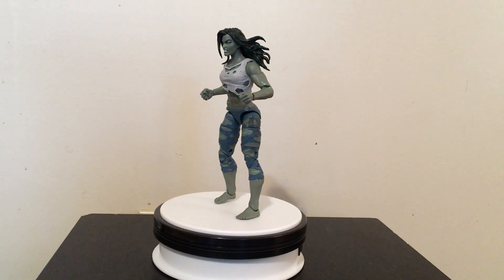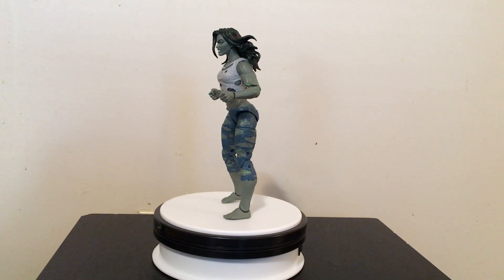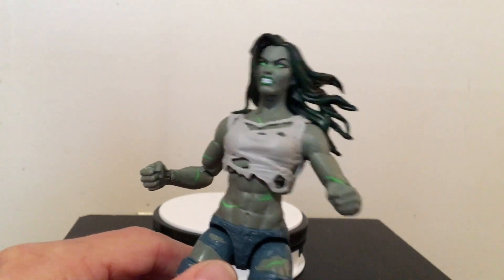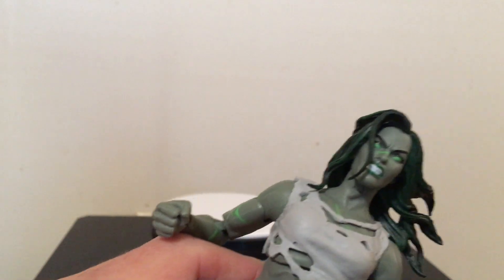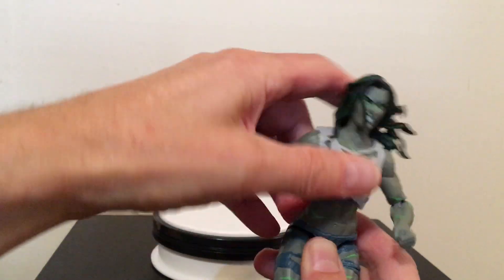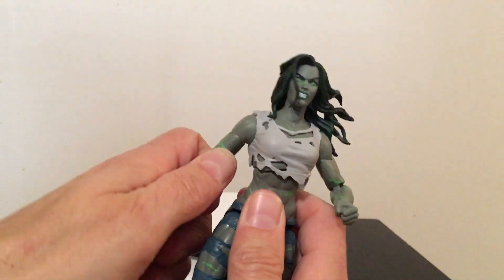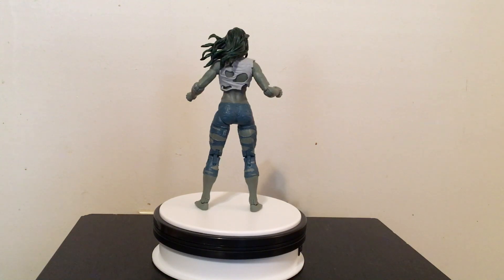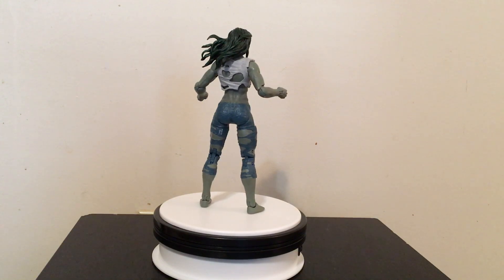Marvel Legends Super Skrull Hulk (She-Hulk?)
In this video, we take a look at the Marvel Legends Super Skrull She-Hulk. :)